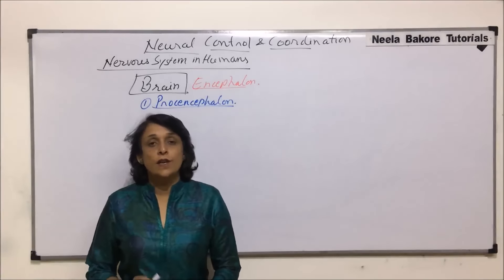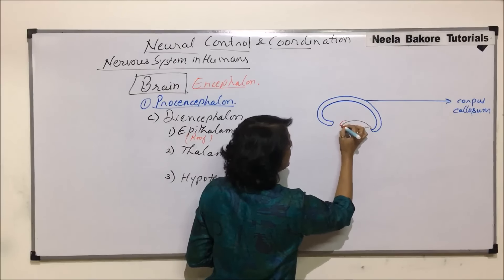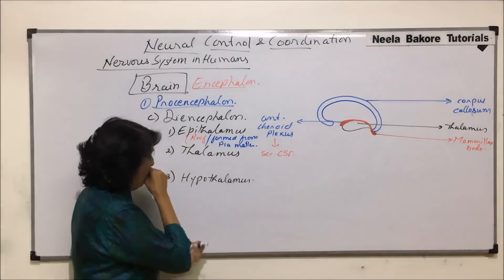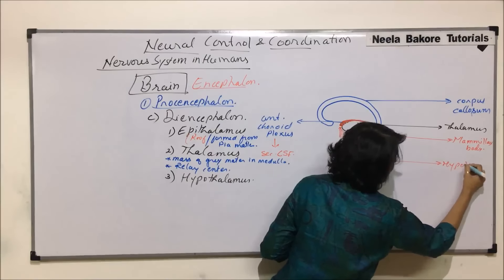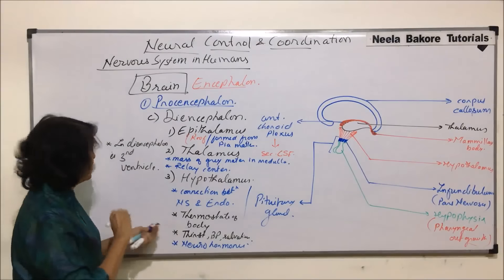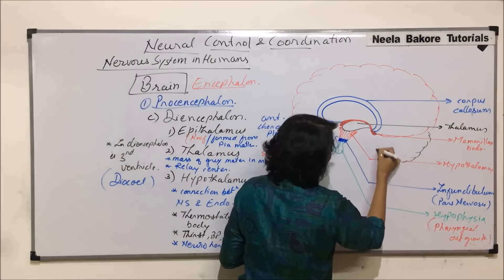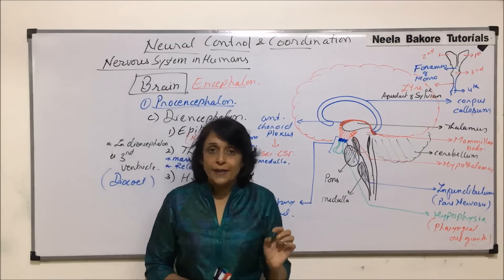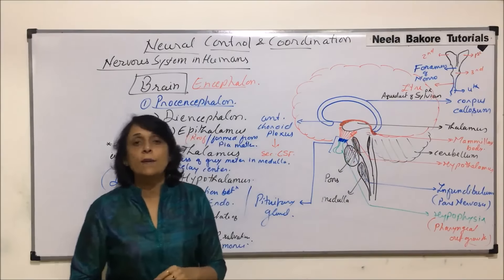Neural Control and Coordination | NEET | Brain - Diencephalon | Neela Bakore Tutorials